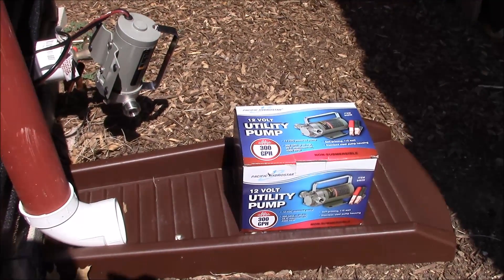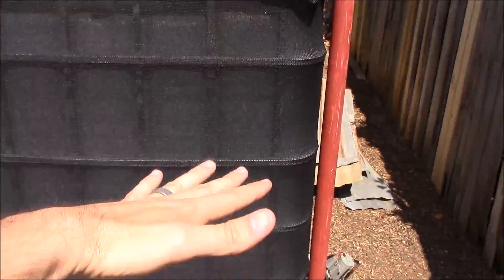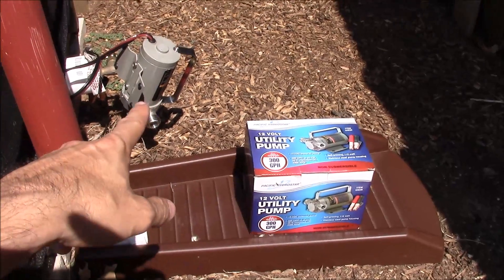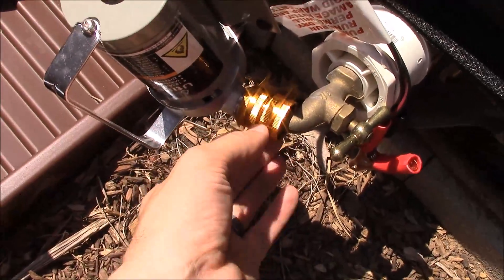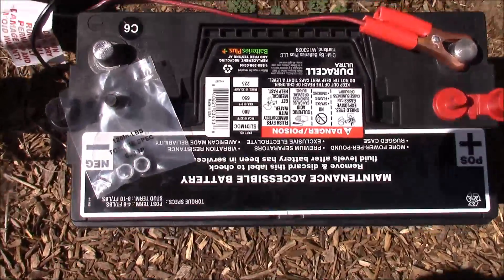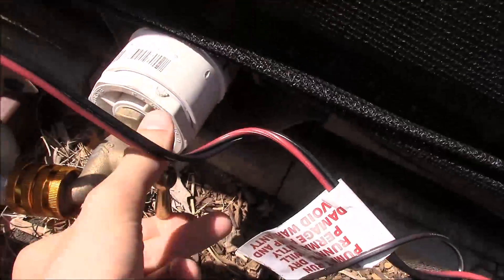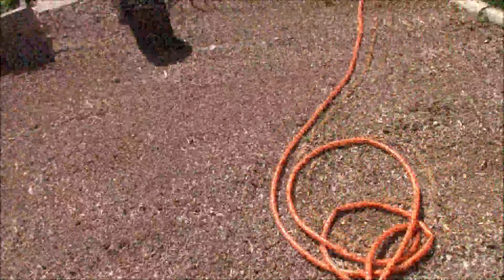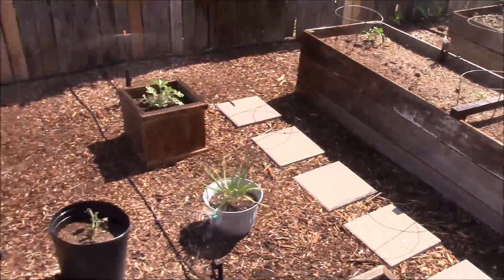DIY Automated Garden Watering System Part 2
In this second episode, I will install the heart of the system, which is a 12v pump that I ordered from Harbor Freight.  This pump should produce a maximum of 60 psi, which gets us plenty of pressure to power the sprinkler system for the garden.  I also add in an adapter so that the pump can attach directly to the spigot.